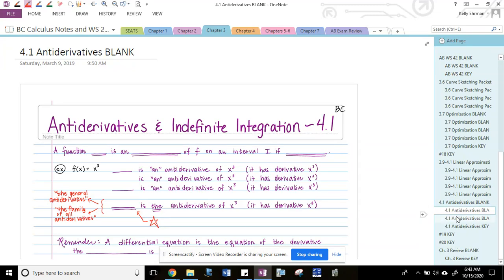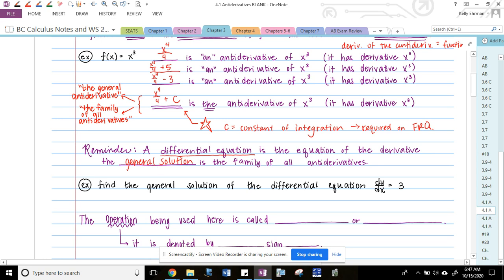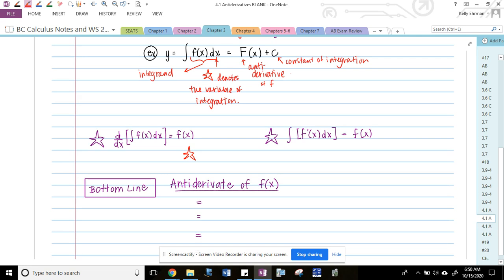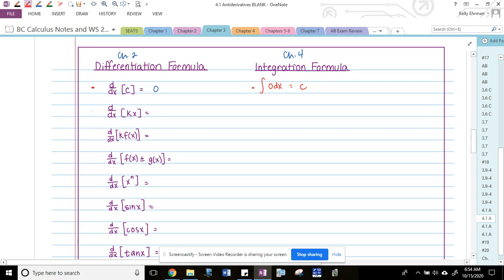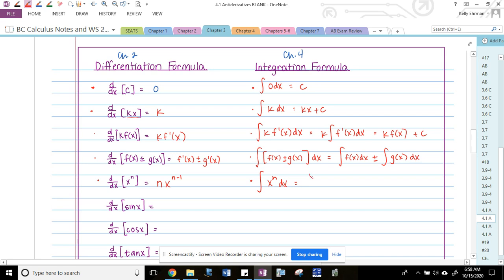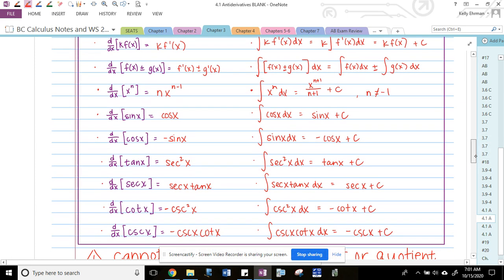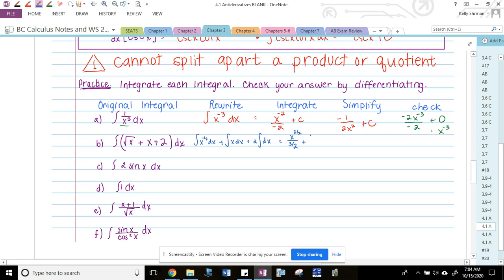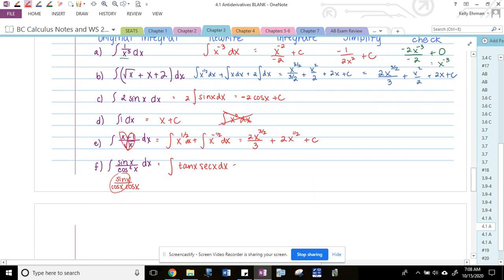4.1 Antiderivatives and Indefinite Integrals